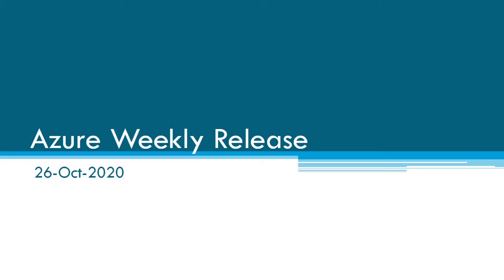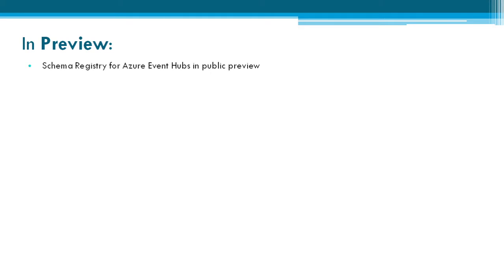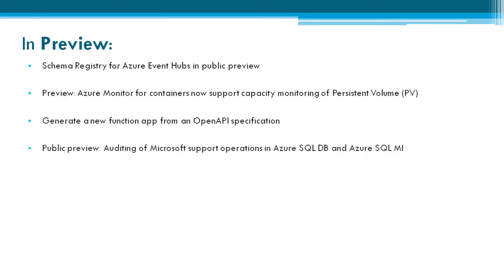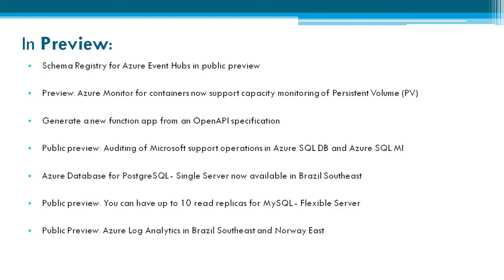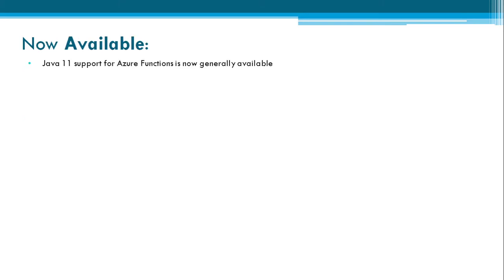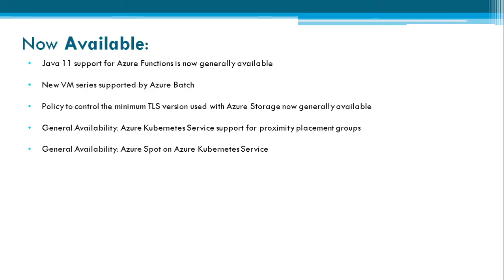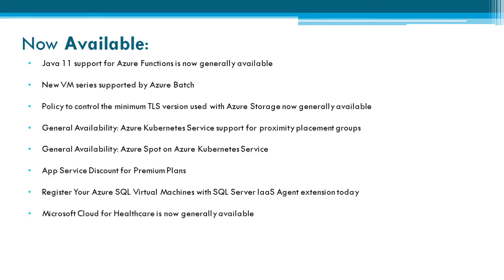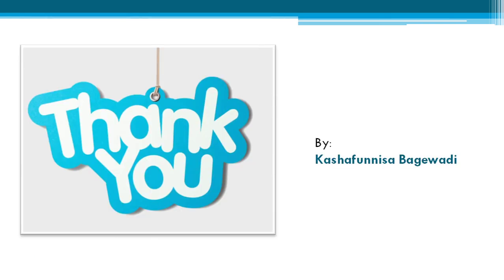🚀 Azure Weekly Release | 26-Oct-2020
This video is about Azure Weekly updates for the week of 26-Oct-2020.